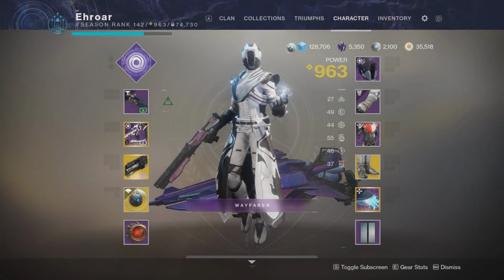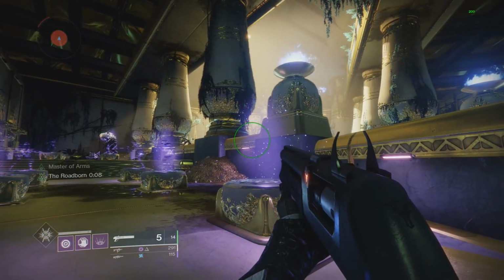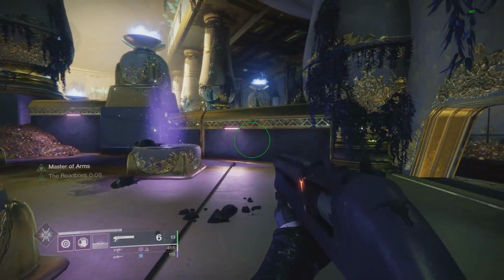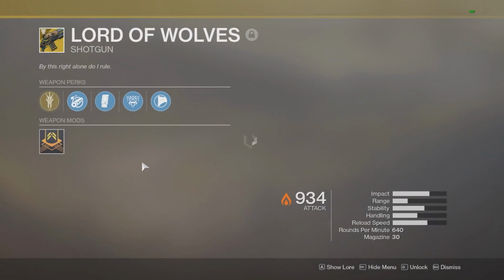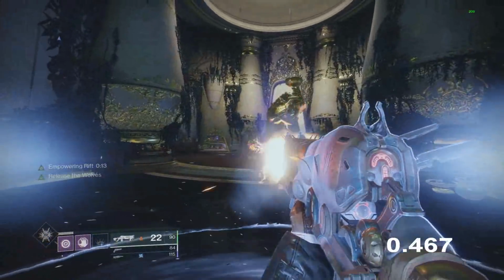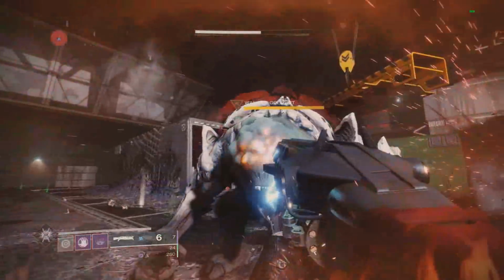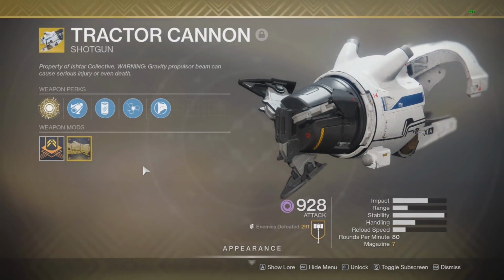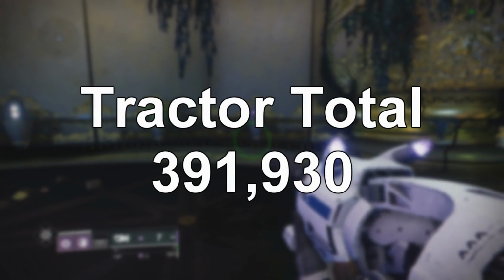Lord of Wolves VS Chaperone VS Acrius VS Tractor Cannon [Destiny 2]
Best Exotic Shotgun in Destiny 2?